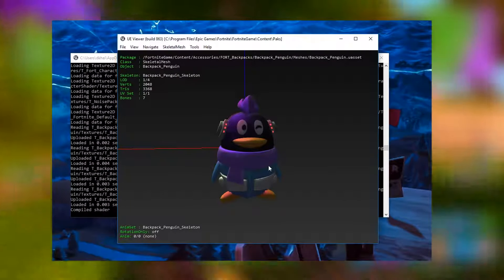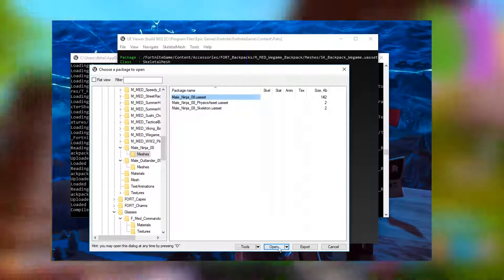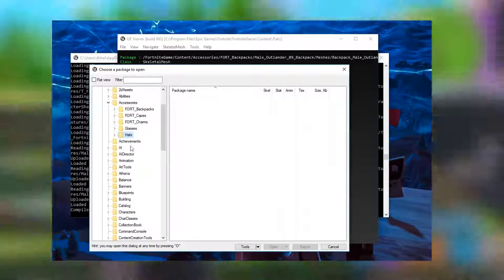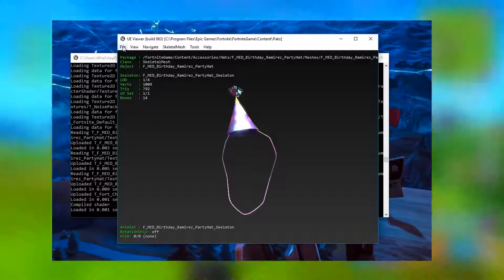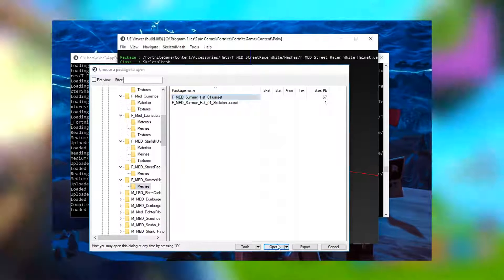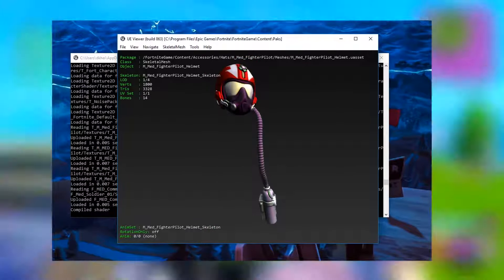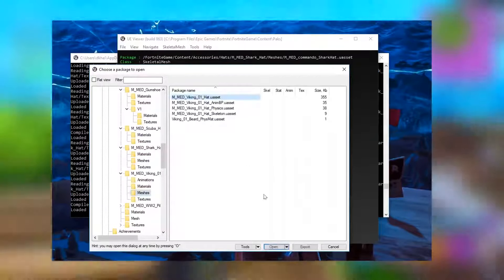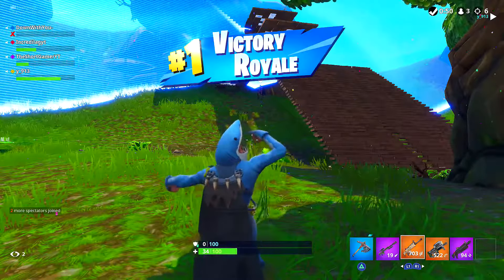16 NEW HATS UPDATE | FORTNITE